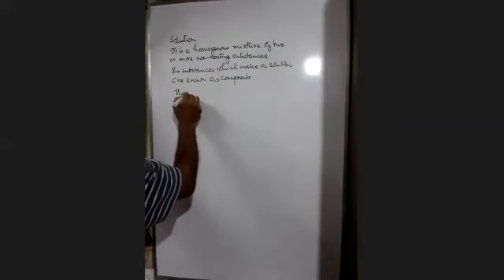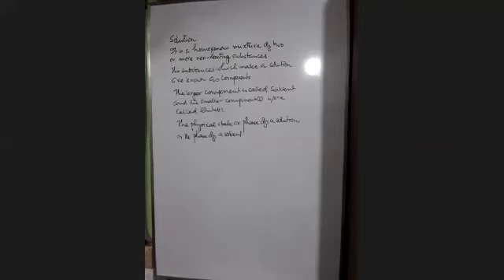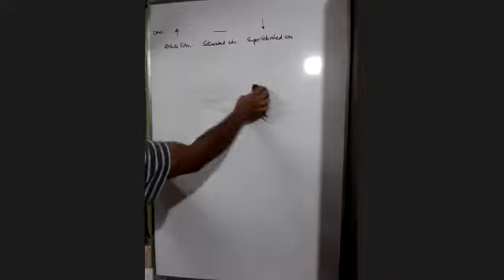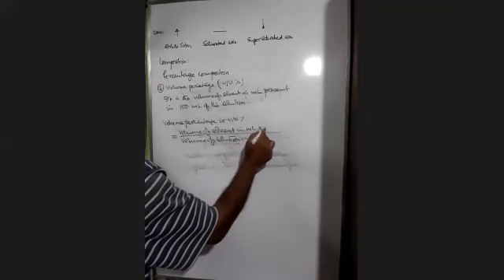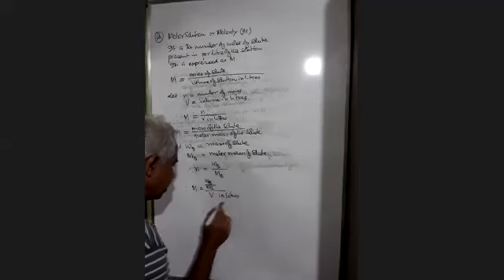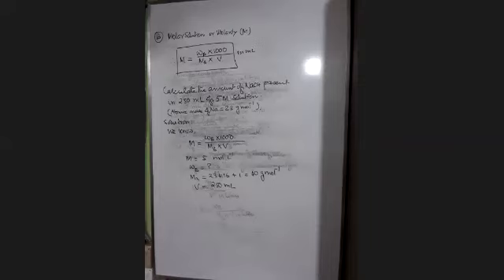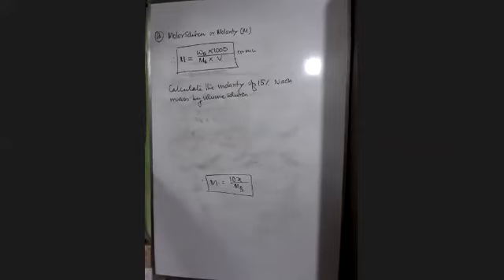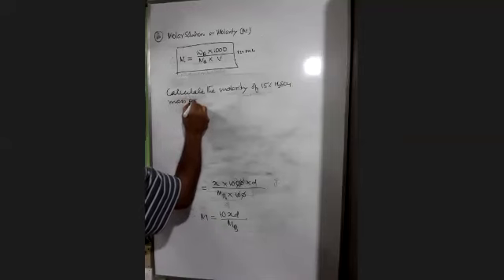SOME BASIC CONCEPTS OF CHEMISTRY- 5